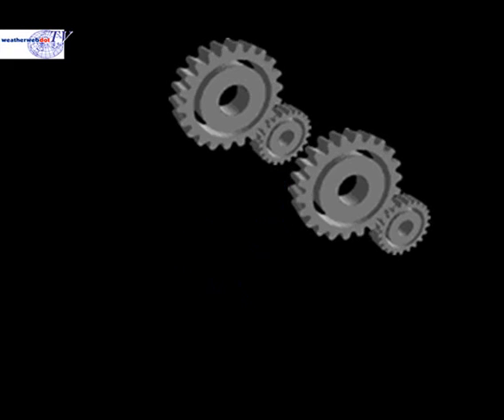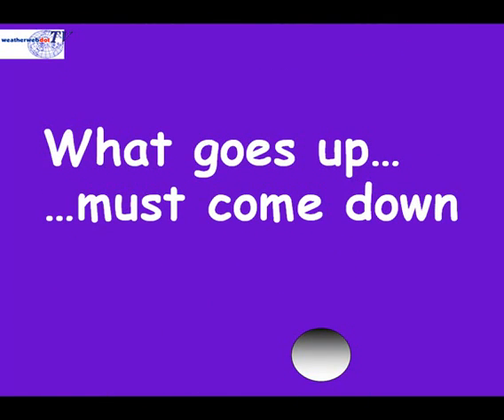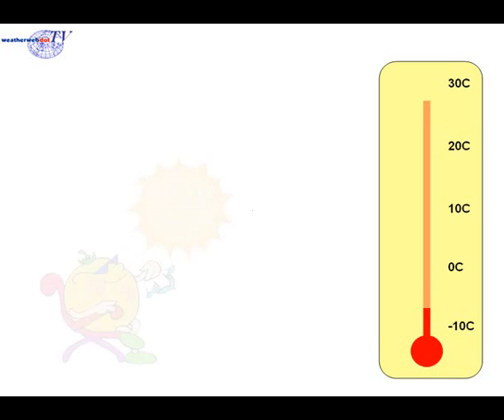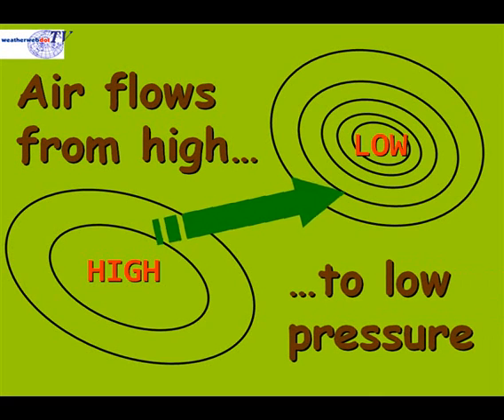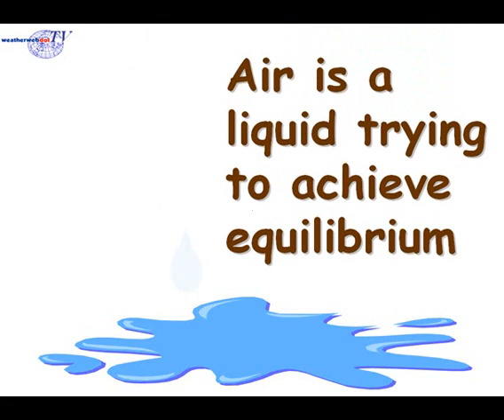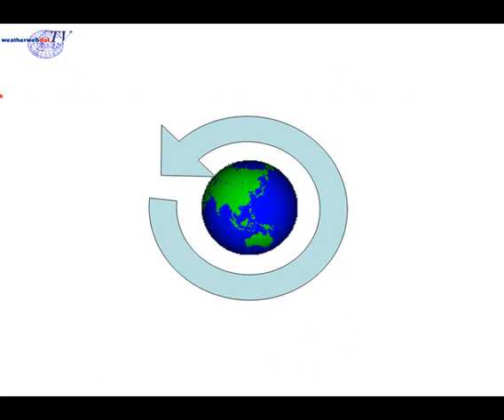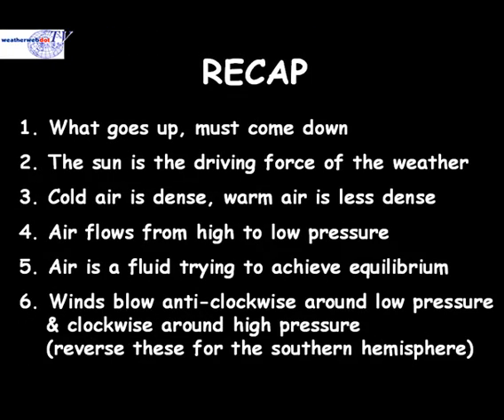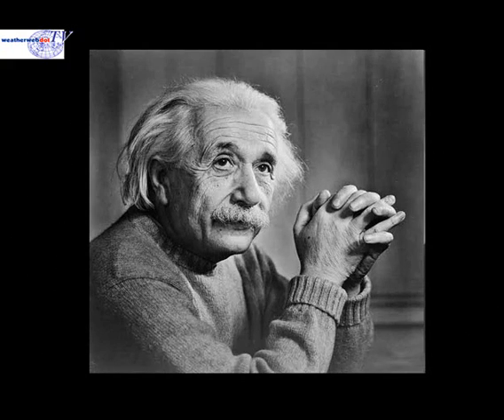How the weather works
A video explaining the workings of the fabulous weather machine